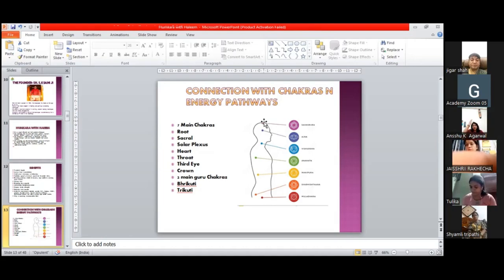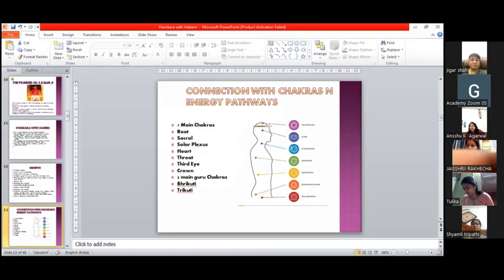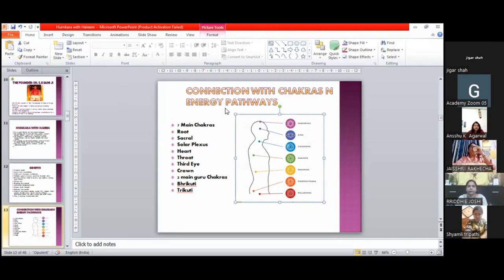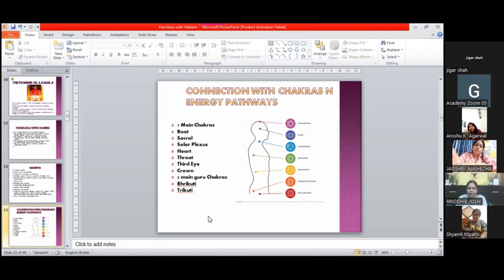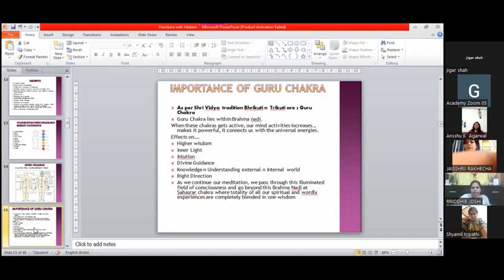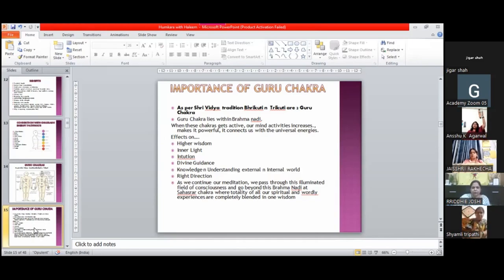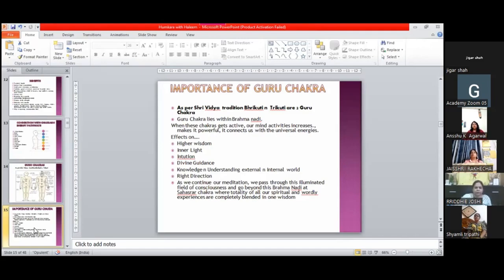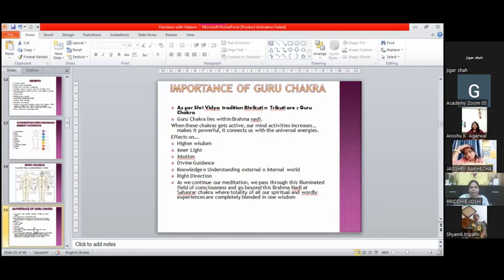Transform Your Life with the Seven Chakra or Guru Chakra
Are you looking for a way to Transform Your Life? Do you feel like you're stuck and don’t know where to turn?

If you answered yes to either of those questions, then you need to watch this video! In this video, we’re going to discuss the Seven Chakra or Guru Chakra and how it can help you transform your life.

The Seven Chakra or Guru Chakra is a powerful energy center that can help you achieve your goals and dreams. In this video, we’re going to discuss how to connect to this energy and use it to help you reach your goals. If you're looking for a way to Transform Your Life, then you need to watch this video
In this video, I'm teaching you about the Seven Chakra or Guru Chakra. If you're looking to transform your life, then this is the video for you!The Seven Chakra or Guru Chakra is a powerful force that you can use to achieve your goals. In this video, I'm explaining how to activate and use this force to achieve your dreams and goals. I hope you enjoy the video and find the information useful!In this video, we'll explore the Seven Chakra or Guru Chakra system and how it can help you to Transform Your Life.The Seven Chakra system is a relatively new system of self-help that focuses on the energy centers in the body. By understanding and working with these energy centers, you can achieve physical, mental and spiritual health and well-being. In this video, we'll explore how the Seven Chakra or Guru Chakra system can help you to Transform Your Life.